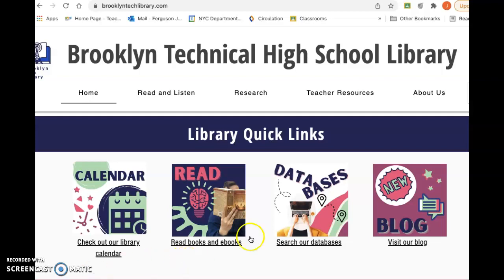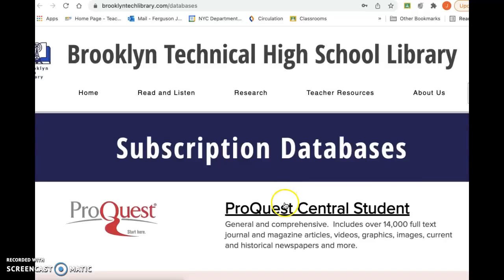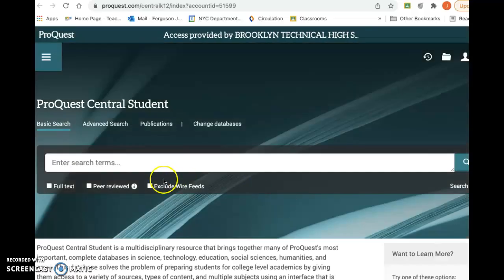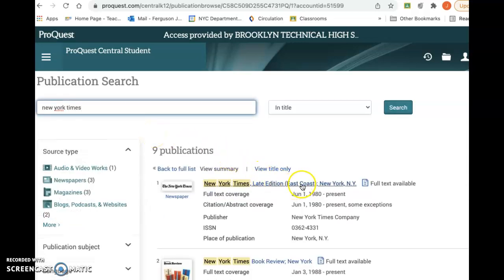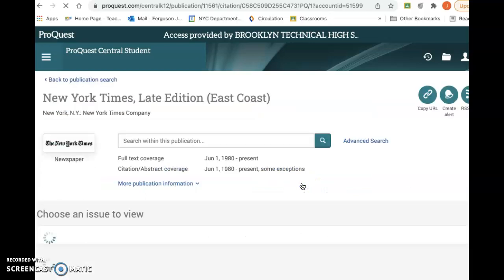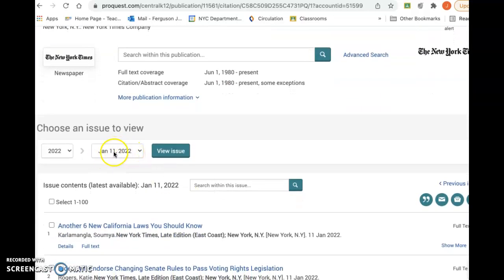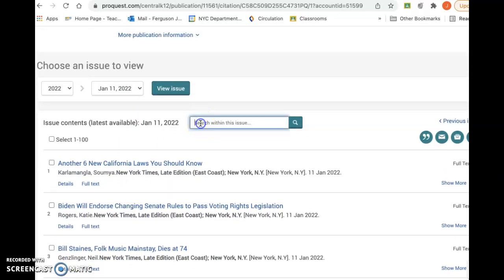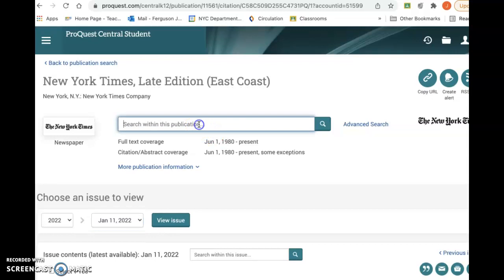NY Times via database